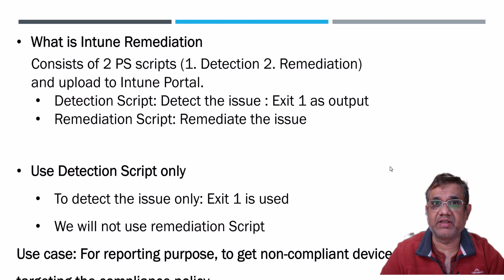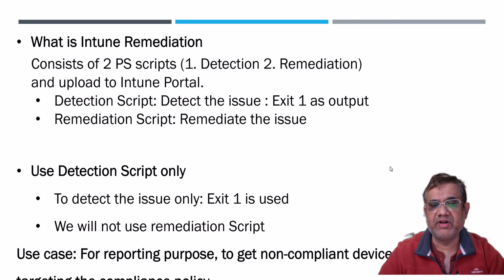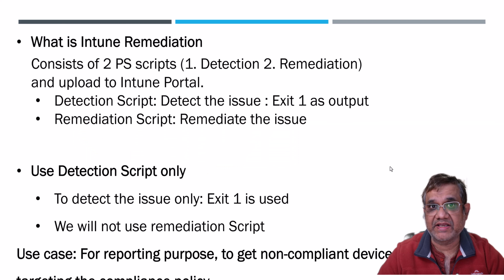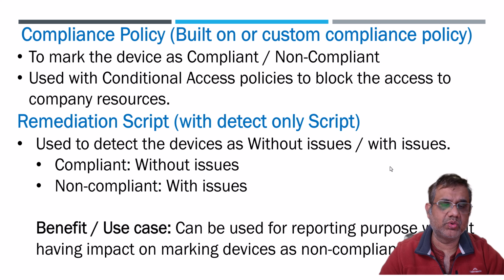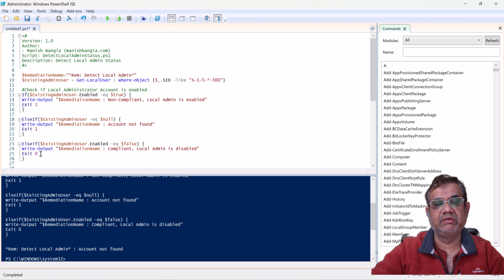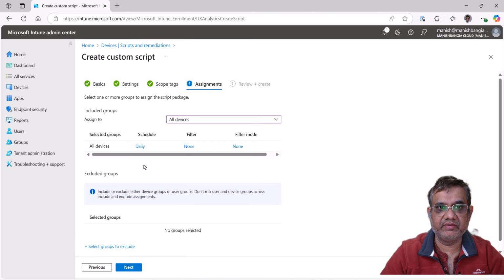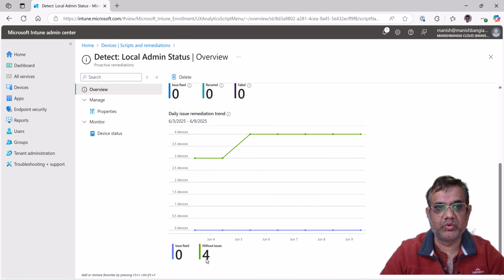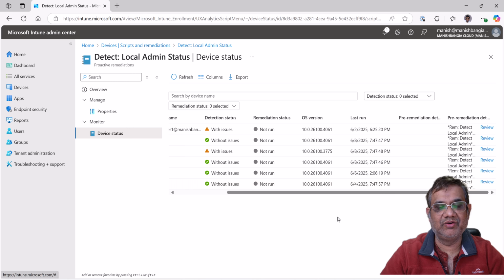Intune Remediation script: Use as compliance policy check - Part 3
What is Intune Remediation
    Consists of 2 PS scripts (1. Detection 2. Remediation)
    and upload to Intune Portal.
Detection Script: Detect the issue : Exit 1 as output
Remediation Script: Remediate the issue

Use Detection Script only
To detect the issue only: Exit 1 is used
We will not use remediation Script
Use case: For reporting purpose, to get non-compliant devices, without targeting the compliance policy

 Compliance Policy (Built on or custom compliance policy)
To mark the device as Compliant / Non-Compliant
Used with Conditional Access policies to block the access to company resources.
Remediation Script (with detect only Script)
Used to detect the devices as Without issues / with issues.
Compliant: Without issues
Non-compliant: With issues

Use case:
- You can use it with detection only script to check the issues / without issues which can interchangeable with non-compliant / compliant device status.
Benefit:
- Conditional access policies won't apply on remediation script output unlike Compliance policy.
- Straight forward approach for reporting purpose to find the list of faulty devices with specific settings not applied.
- Can be much closed looked as SCCM's Baseline / configuration Item property (though not so powerful as compared to SCCM).